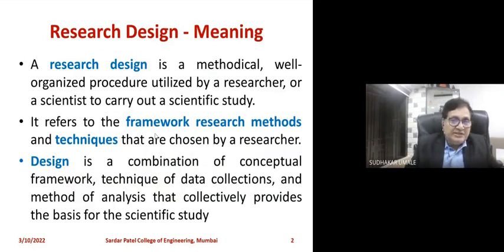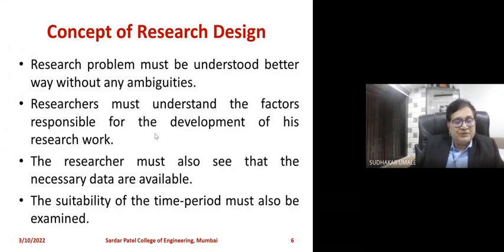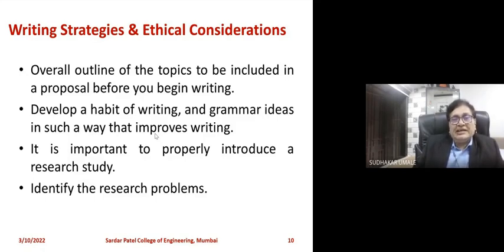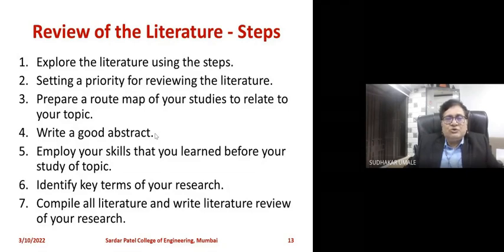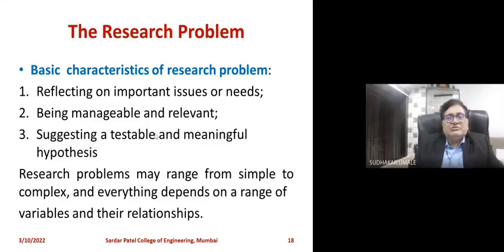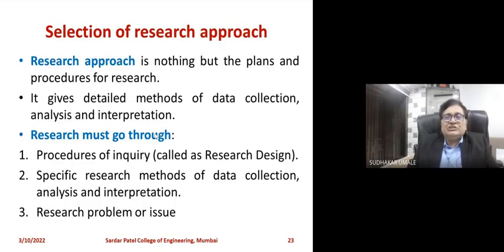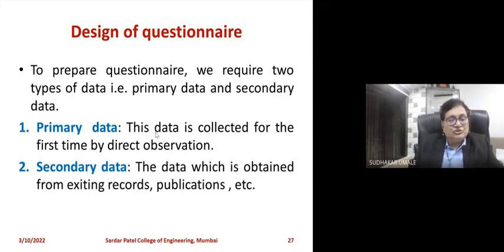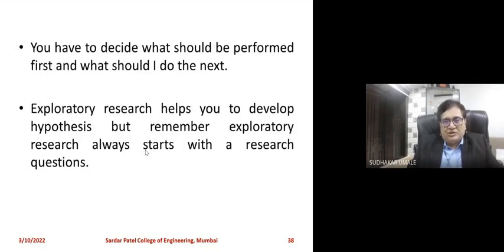Fdp- International Gmt-8)-2